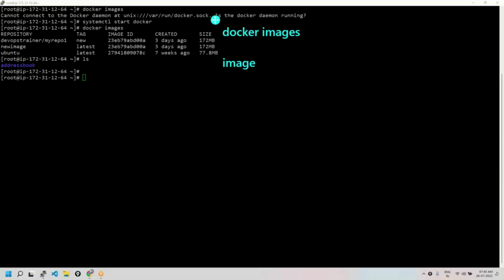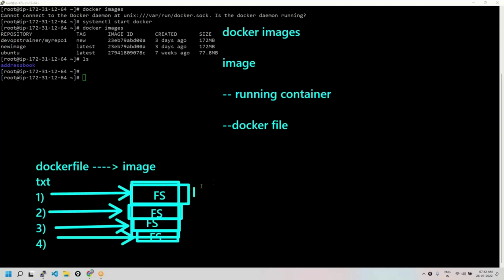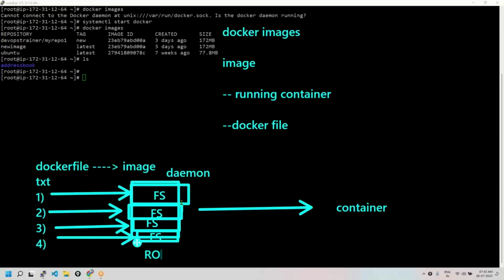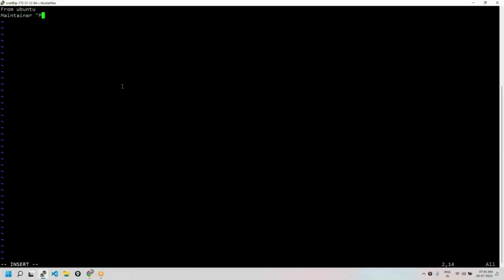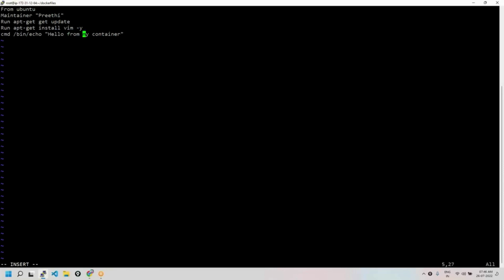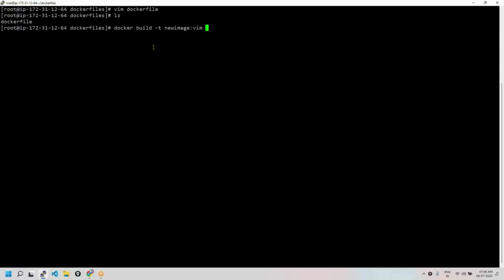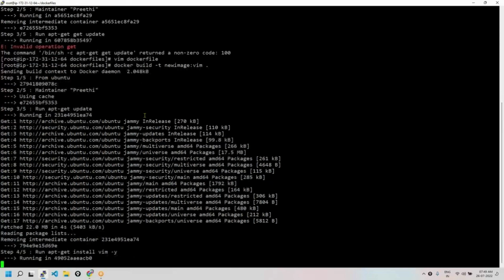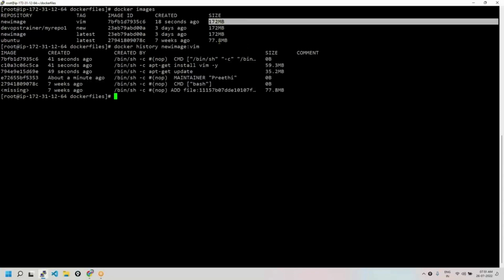Create Docker Image from a docker file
explained and show how to Create Docker Image from a docker file

03-SEPTEMBER-2023
7:30 to 9:00 AM IST